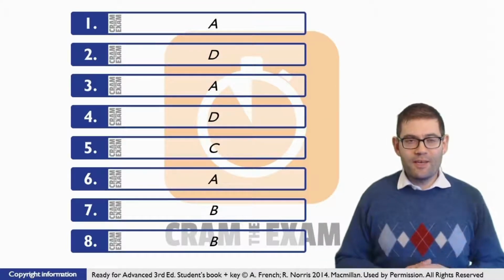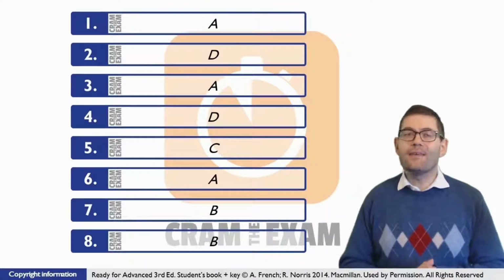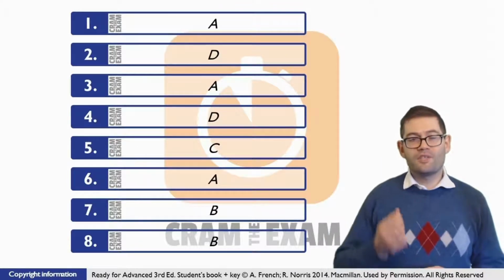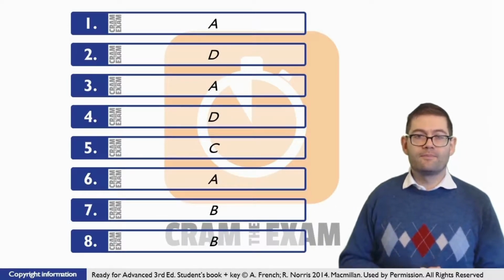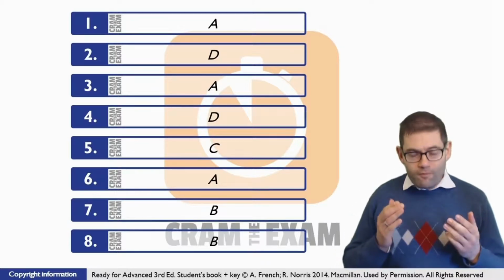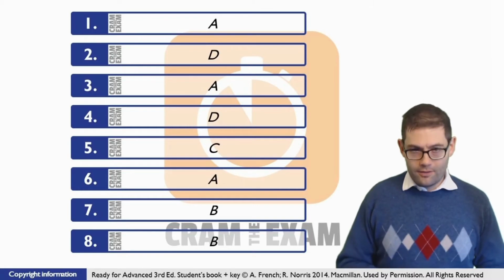Ready for Advanced Unit 10 p136 Multiple Choice Cloze